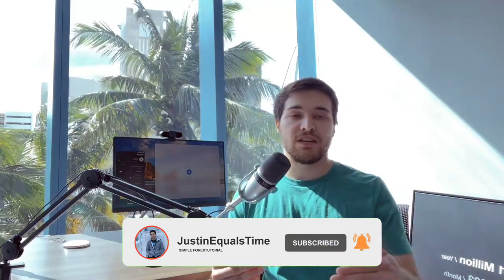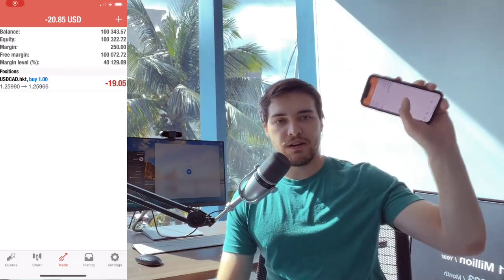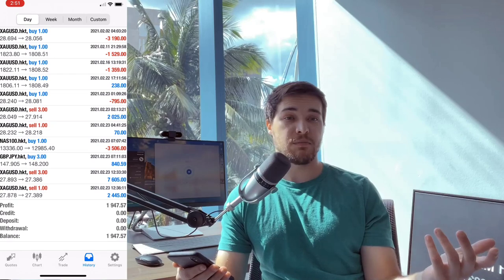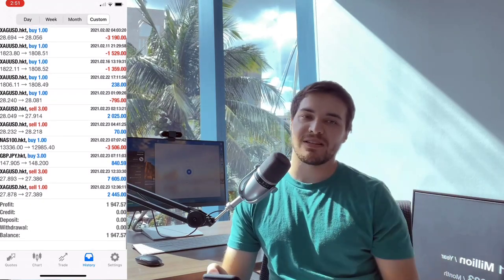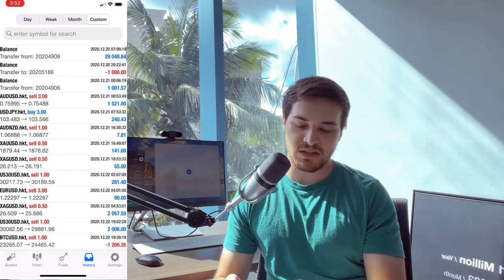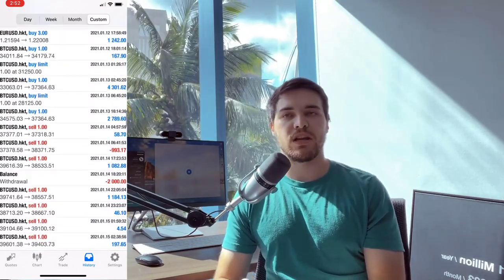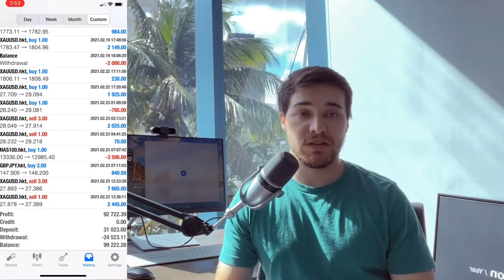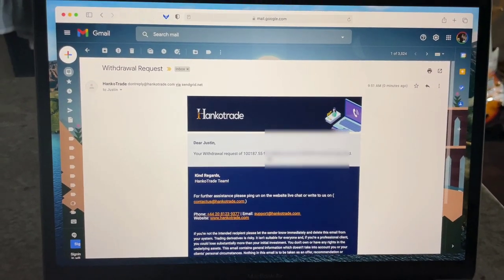I Turned $30k Into $100k In 2 Months Trading Forex | Withdrawal PROOF!